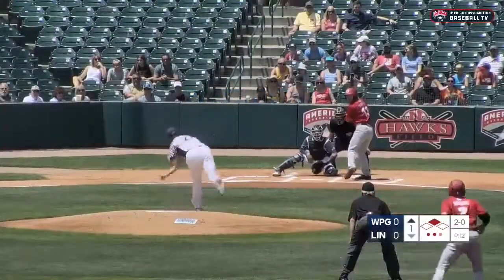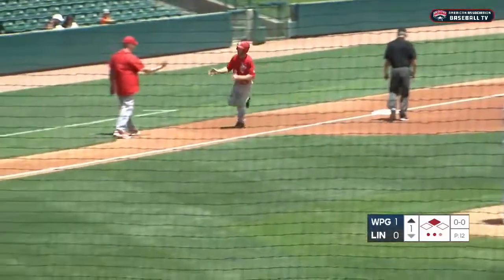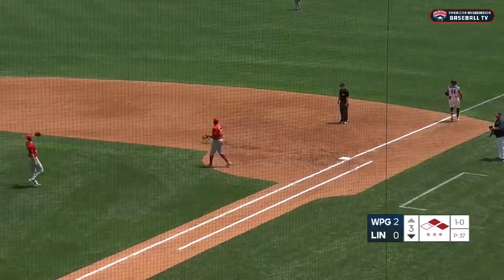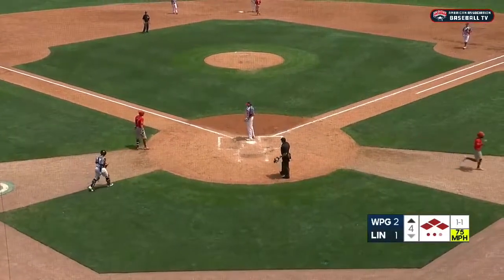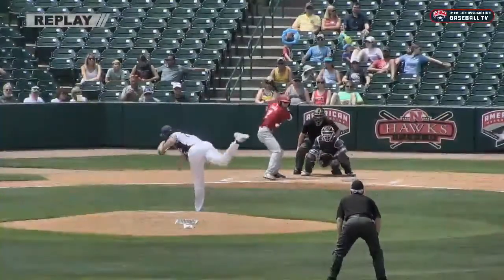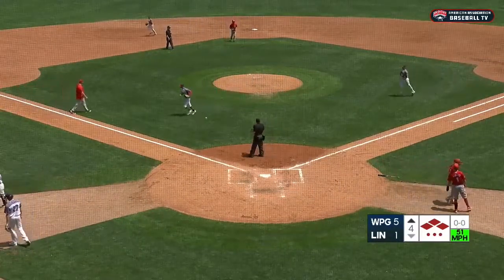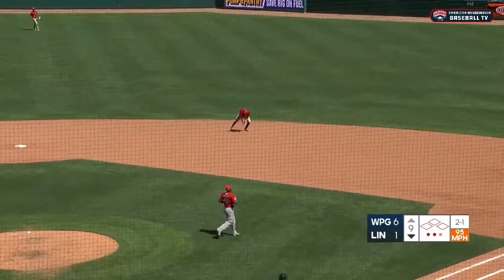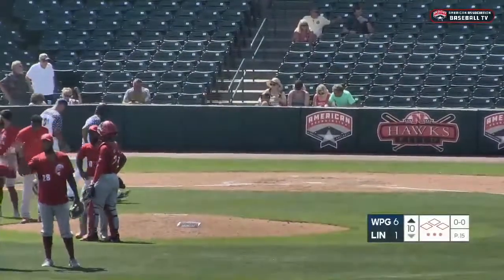Goldeyes Highlights: June 26, 2022 at Lincoln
Highlights of the Winnipeg Goldeyes' 6-1 victory over the Lincoln Saltdogs, Sunday, June 26, 2022 at Haymarket Park in Lincoln, Nebraska.

Steve Schuster of the Goldeyes/CJNU 93.7 FM has the call.